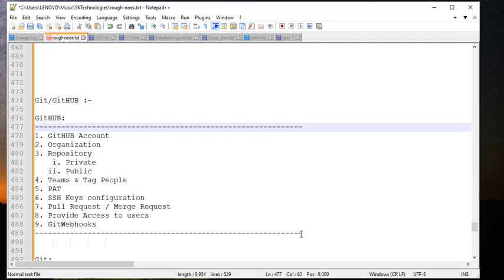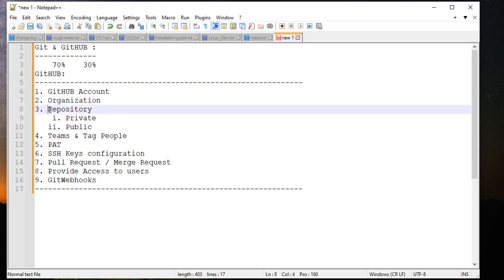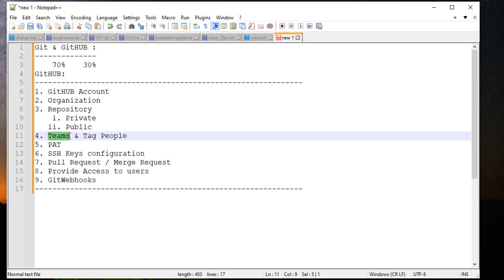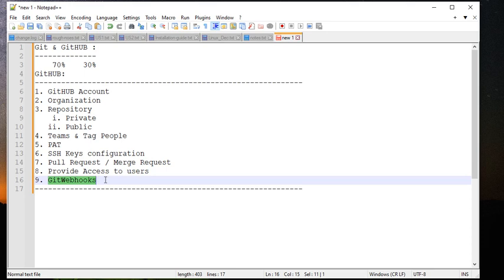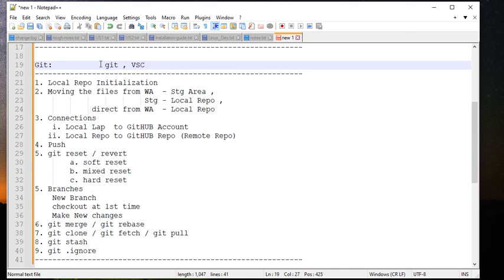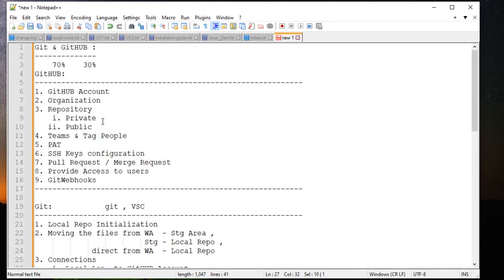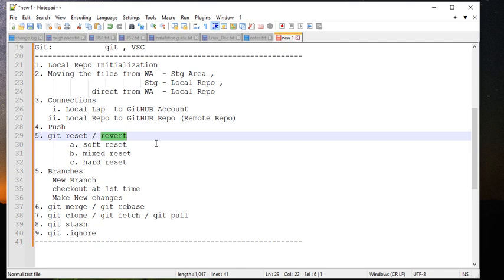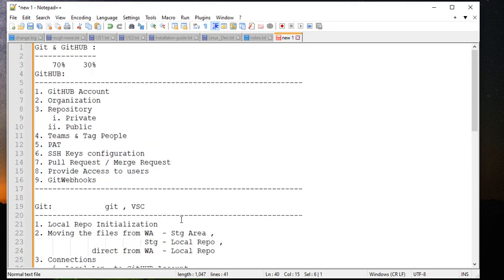00 git github